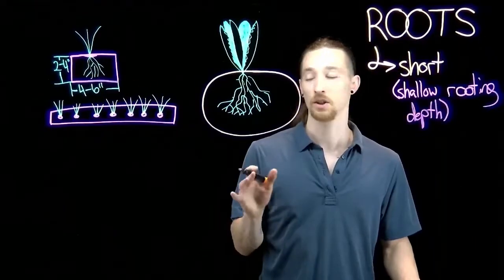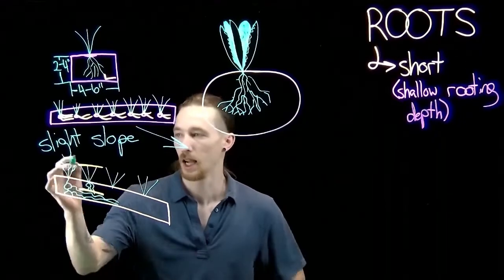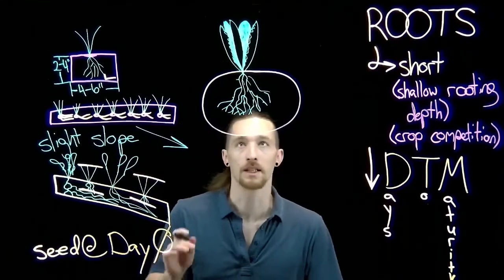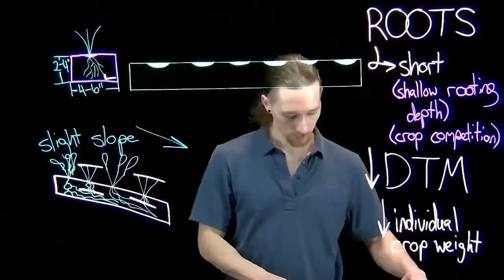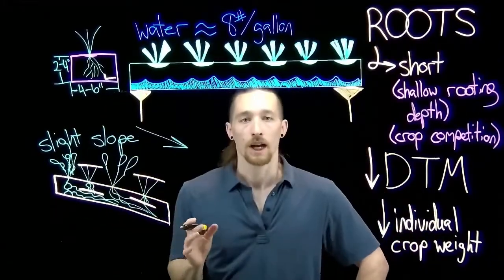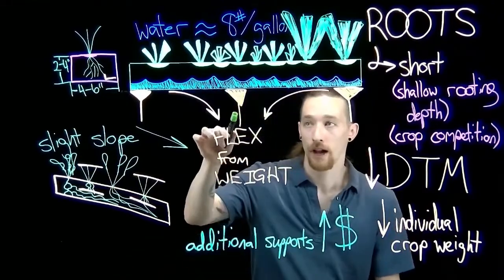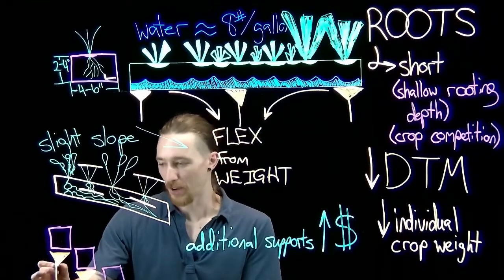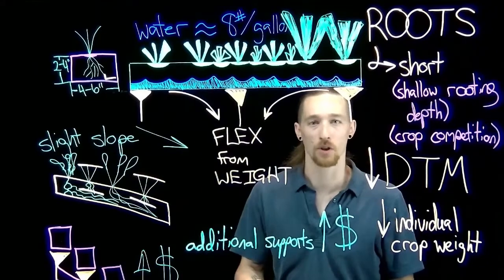Crop Selection for NFT